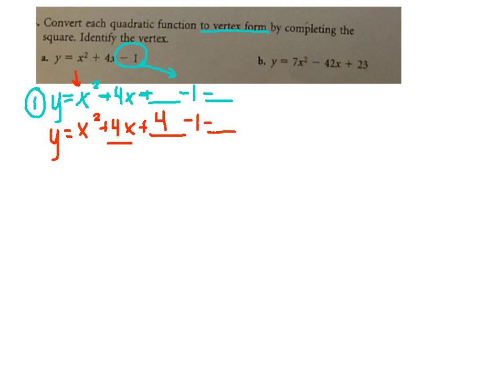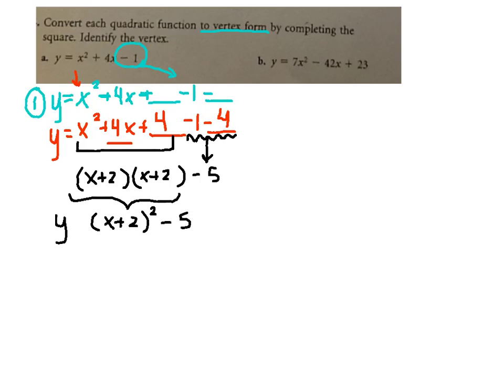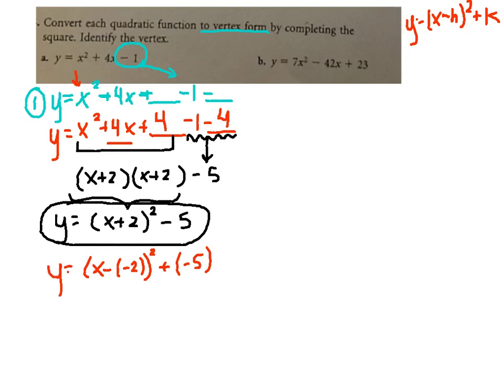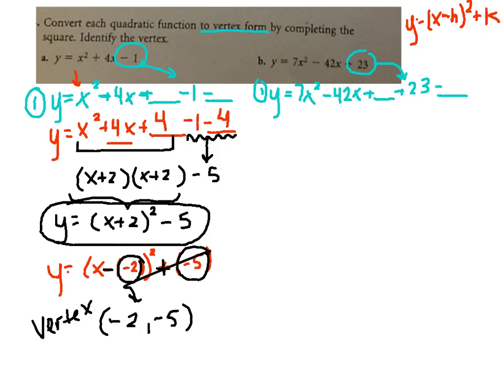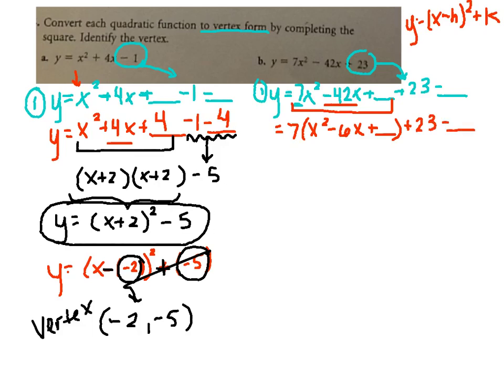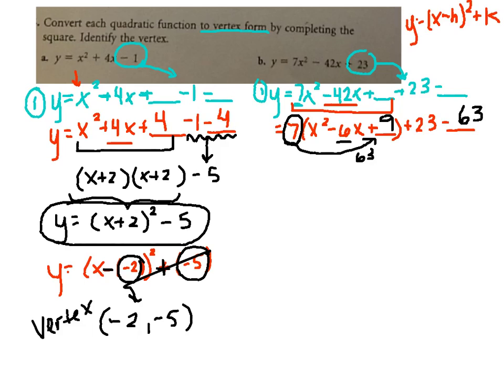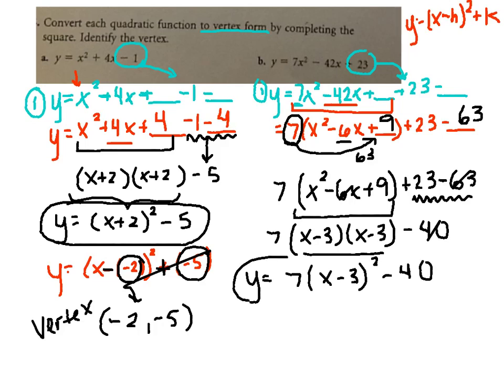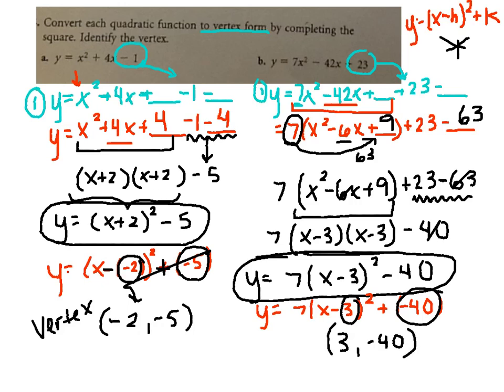Adv. Algebra PreQuiz Chapter7 #4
Advanced Algebra chapter 3 pre quiz